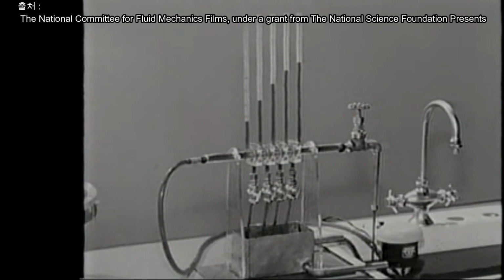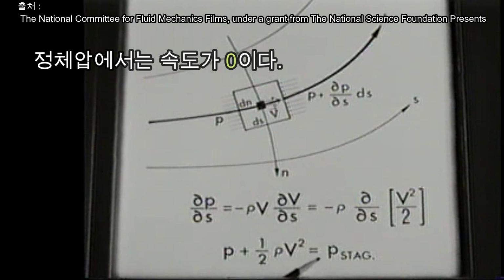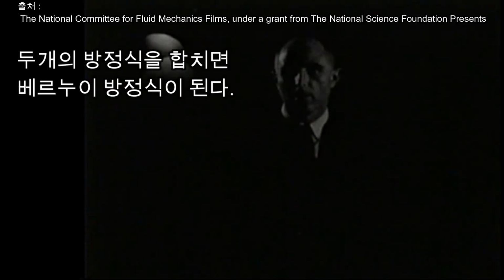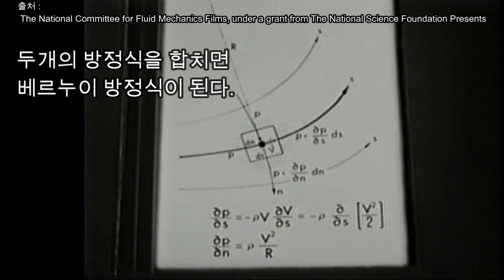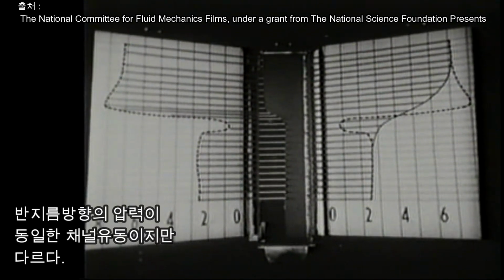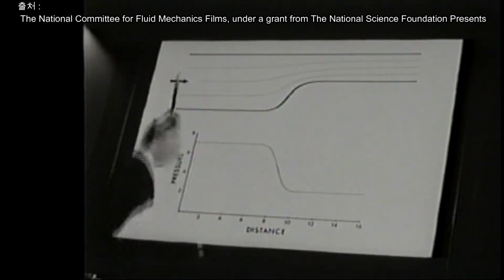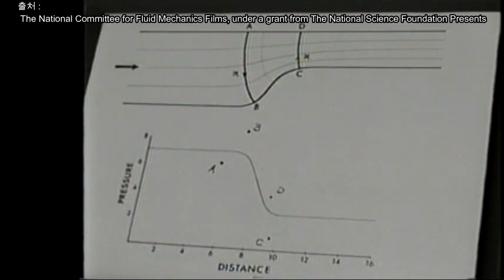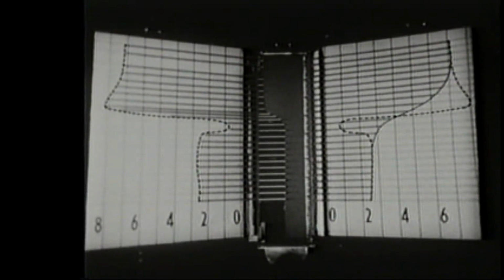06장 압력장, 속도장, 오일러방정식등 설명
"유체유동에 대한 미분적 해석"을 공부하게 되면 나오는
유선방향에 따른 속도변화와 압력변화를 설명한 영상이다.

오일러 방정식을 이해할 수 있는 영상이다.
내부유동에서 발생하는 베나콘트렉터 현상을 볼 수 있으며
캐비테이션현상도 볼 수 있다.